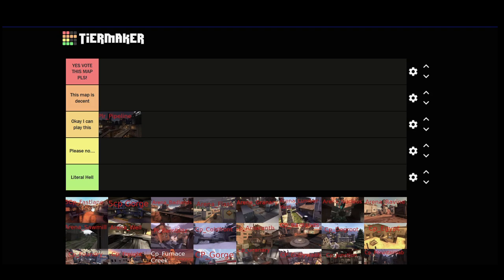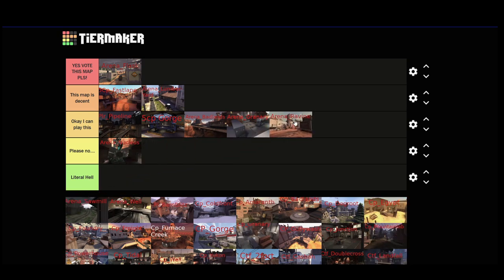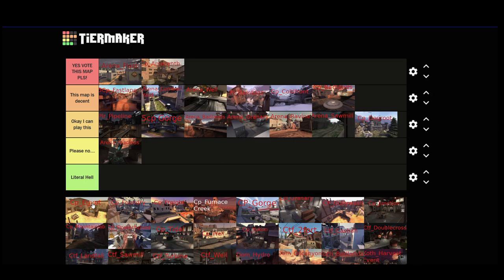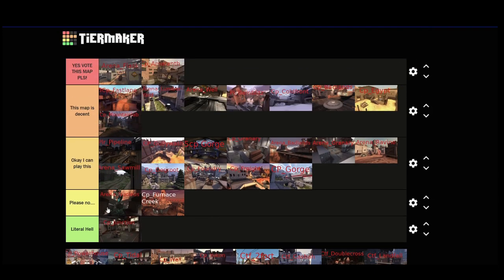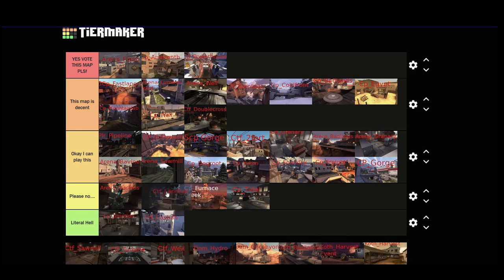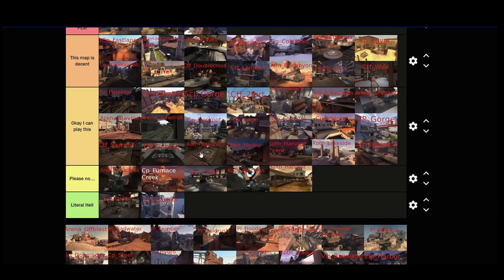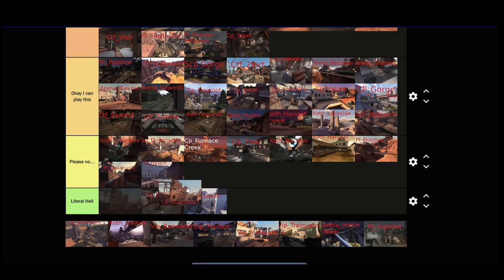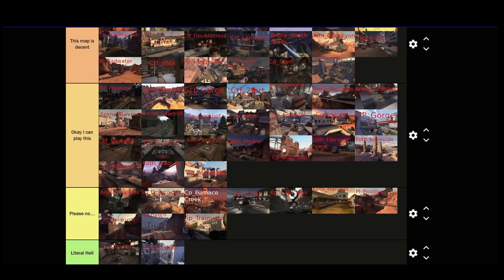The Official TF2C Map Tierlist!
Hello, I had to make this tierlist all my myself because no Team Fortress 2 Classic tierlist existed, hopefully you like this video and use my tierlist to show your own opinions.

I should add that this video is mostly my personal opinion, not objective, people are entitled to their own personal opinions on maps.

If you can't understand or get the gist of what I'm saying, then I apologize, my thinking isn't exactly the clearest here and my words get a bit jumbled up, but hopefully you get the general idea of what I'm talking about.

You might also want to set the speed to 1.5.

0:00 Intro
0:44 Pipeline
1:06 Fastlane
1:39 5Cp Gorge
2:05 Arena Badlands
2:28 Arena Flask
2:51 Arena Granary
3:11 Arena Lumberyard
3:35 Arena Nucleus
3:45 Arena Ravine
4:06 Arena Sawmill
4:22 Arena Well
4:36 Barnblitz
5:35 Coldfront
6:17 Amaranth
7:33 5Cp Badlands
7:57 Degrootkeep
8:39 Egypt
9:13 Foundry
9:42 Freight
10:06 Furnace Creek
10:30 Cp Gorge
10:47 5Cp Granary
11:08 Gullywash
11:42 Junction
12:11 Mountain Lab
12:35 Powerhouse
13:12 Tidal
13:38 5Cp Well
14:18 Yukon
14:37 2Fort
14:59 Casbah
15:44 Doublecross
15:59 Landfall
16:18 CTF Sawmill
16:34 Turbine
16:47 CTF Well
17:30 Dom Hydro
17:49 Oilcanyon
18:41 Koth Badlands
19:06 Harvest Event
19:18 Harvest
19:39 Kong King
19:55 Lakeside
20:03 Koth Nucleus and Koth Sawmill
20:18 Offblast
20:59 Pl Badwater
21:15 Frontier
21:39 Goldrush and Hoodoo
22:10 Hightower
22:26 Thundermountain
22:42 Upward
23:06 Doomsday
23:29 Steel
24:00 TC Hydro
24:27 Dustbowl
25:15 Gravelpit
25:28 Viaduct
25:48 VIP Badwater and Harbor
26:07 Mineside
26:48 Trainyard
27:18 Watchtower
27:51 Nightfall
28:12 Outro